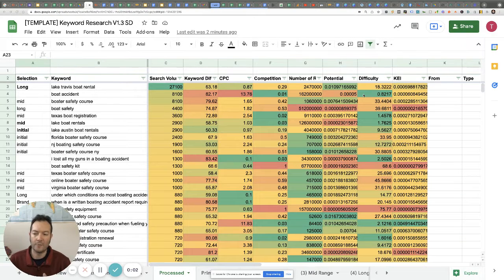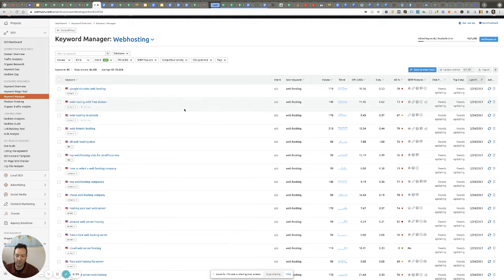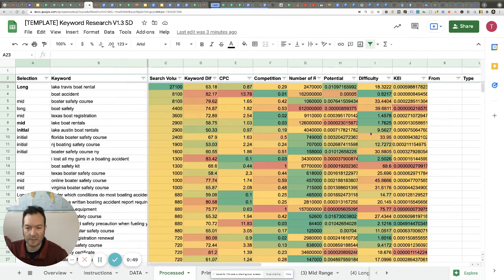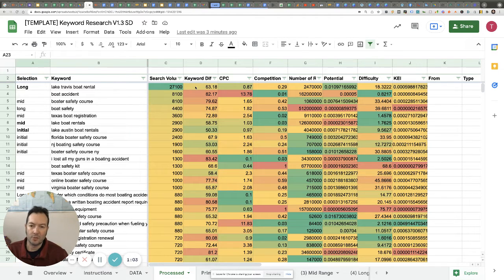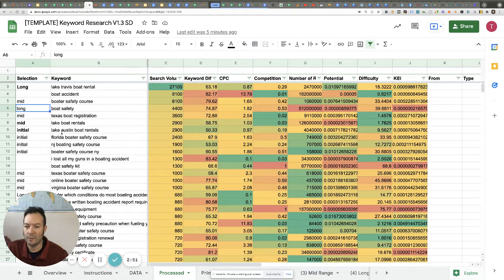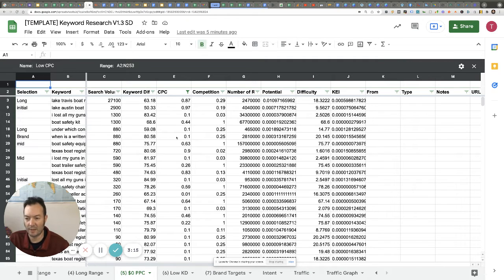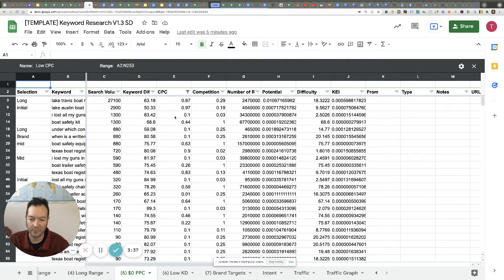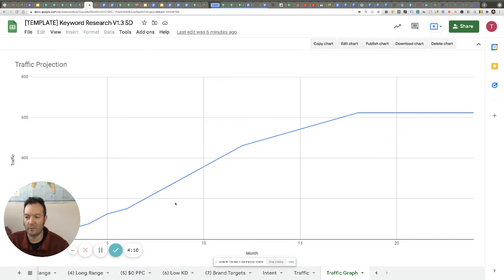Keyword Research - SEO Agency Update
Keyword research is a big topic, it also happens to be my specialty area within SEO.

I consider Keyword Research in two different aspects
1) Traditional
2) Modern

TRADITIONAL KEYWORD RESEARCH

This is where my focus has been, but I separate out** modern keyword research** and will talk more about it in the next section.

Traditional keyword research is very analytical and metrically driven.
Most "keyword research" reports are just a list from Google Keyword Planner or a data dump from an SEO tool.

That's not keyword research.

We focus on the KEI - Keyword Effectiveness Index.

What this does is take the potential and the difficulty and derive an SEO effectiveness value.

The relative KEI scores can then be used as a guide on which keywords to target.

It makes the most sense to cluster keyword groups around topics and themes.

This has been one of the bigger changes to keyword research, its not one keyword per page, its many and they should coalesce around a central theme.

The intent of the search gives some indication as to its nature as does the CPC score.

In this research, although its organic SEO targeted we also extract good low-cost PPC opportunities.

MODERN KEYWORD RESEARCH
Modern keyword research is much more about the intent of the searcher and the SERP intent, that is, what is the search engine returning.

If there are 10 "how-to" blog posts for a query and you are trying to rank an e-commerce product page you will likely not be successful.

Look at the SERP, look at the SERP features and the types of pages ranking.
What does it tell you, make sure you shape your content and target appropriately.

Look for the knowledge graph - what alignment can you have to it, what features and references can you provide to be more valuable.

SUMMARY
There is a lot to keyword research, its a very detailed subject. You need to think holistically and be very detailed.